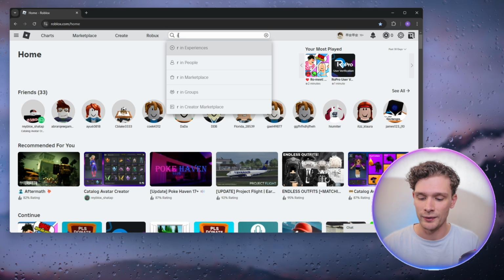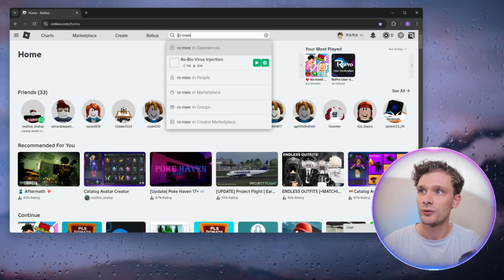How To Play Roblox Omegle (2024) - Quick Guide!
Learn how to play Roblox Omegle in this quick guide for 2024! Discover how to use Omegle on Roblox and interact with other players through voice chat.